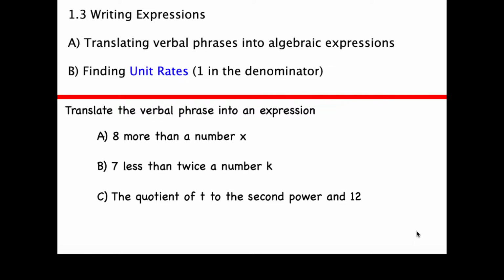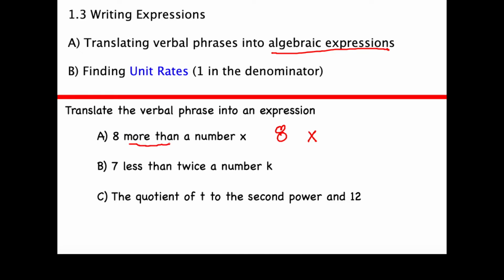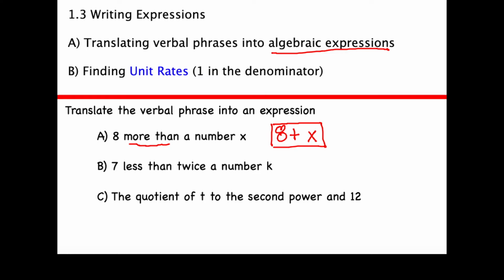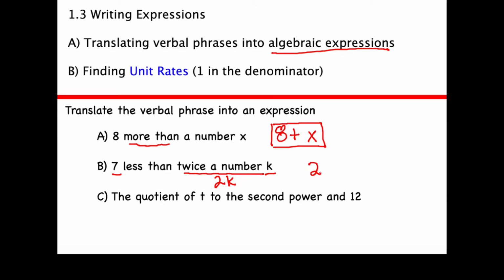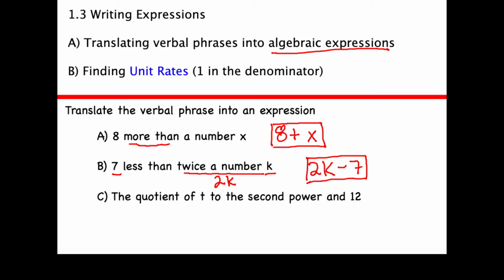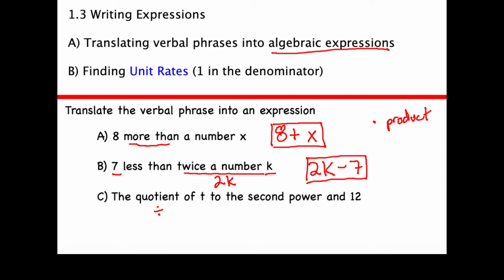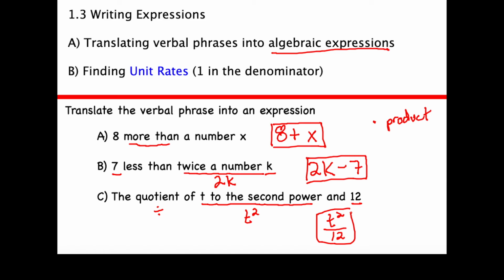Writing Expressions pt1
A video for Algebra1 students describing how to read algebraic language to convert from verbal expressions to algebraic expressions.